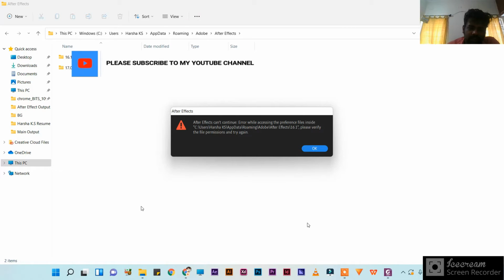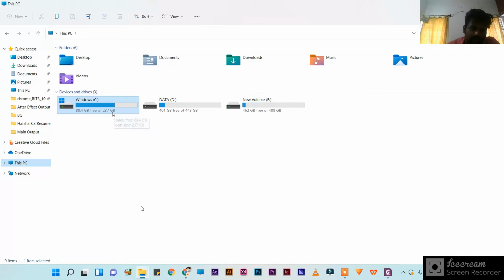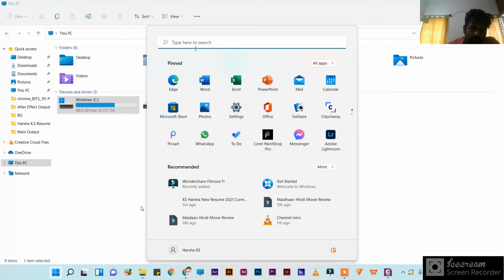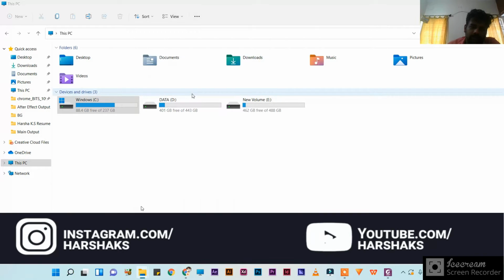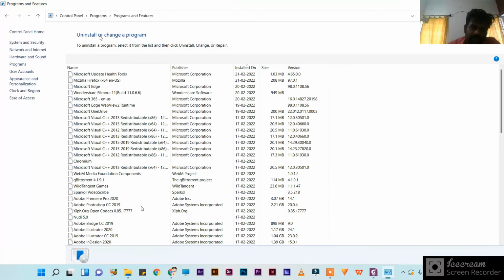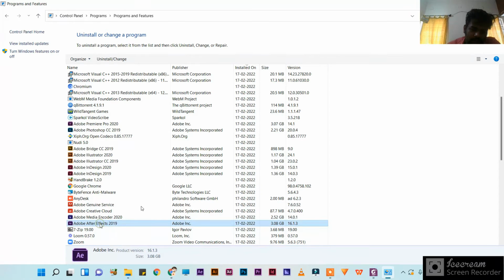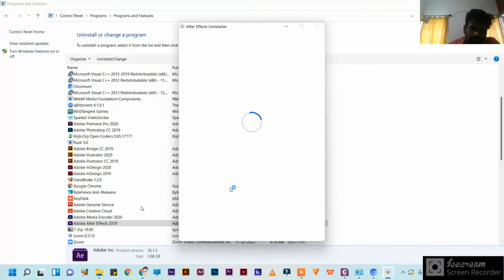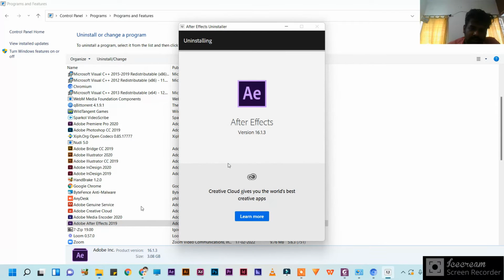How To install After Effect CC 2019 and How To Delete 16 1 in After Effect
Firstly, Thanks to all my subscribers for helping me to get 100 subscribers!!!
and in one or two days we are going to get 200 subscribers...Without your effort, I will never get that much.

Producing Content For Gaming Community
Channel Launched in Dec,2019

In this tutorial I'm gonna show you how to download after effects cc 2019 full version for free.

All my Games & Software Can Be Trusted And They Are Working

If You Guys Like My Work Then Help Me To Grow On Youtube

Ignore this